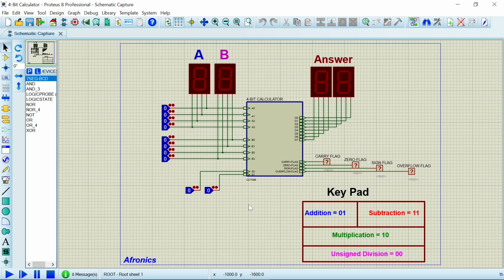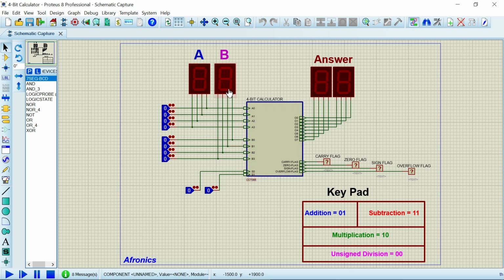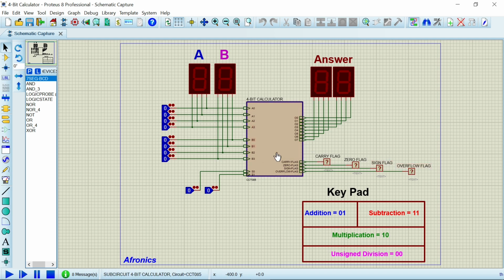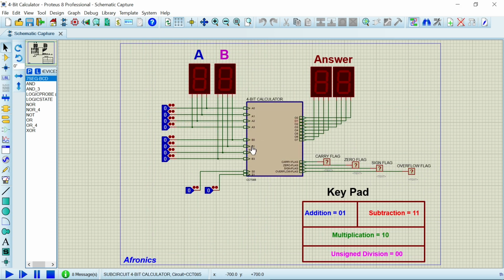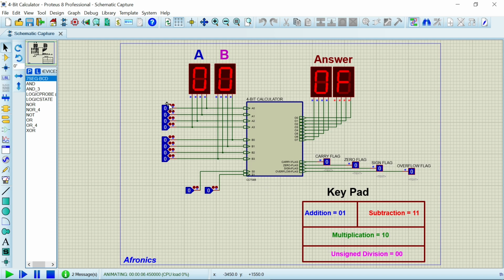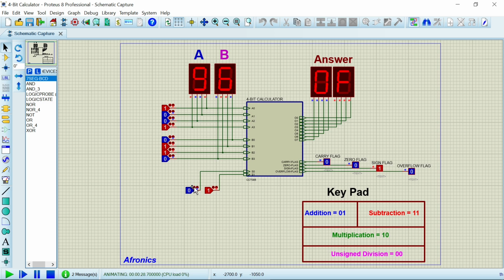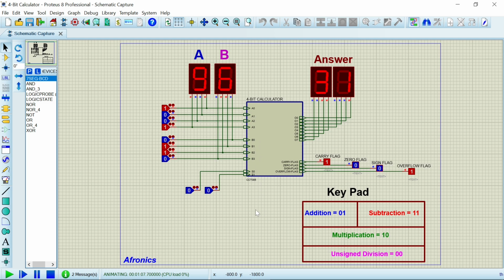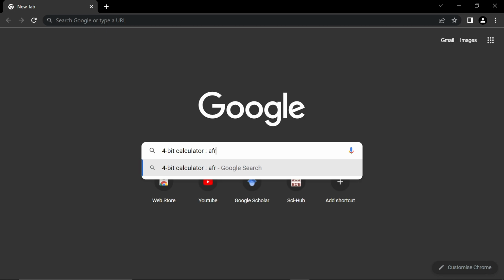Build a 4-Bit Calculator Using Logic Gates in Proteus 8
Welcome to my tutorial on building a 4-bit calculator using logic gates in Proteus 8. In this video, I will show you how to create a fully functional 4-bit calculator from scratch using logic gates in Proteus 8.

We will cover all the necessary steps to make it easy for you to follow along, including the key logic gates you need to know, tips and tricks, and a step-by-step guide.

This tutorial is suitable for beginners who are new to Proteus 8 or those who want to learn how to build a 4-bit calculator.

So, if you're ready to learn how to build a 4-bit calculator using logic gates in Proteus 8, then let's get started!